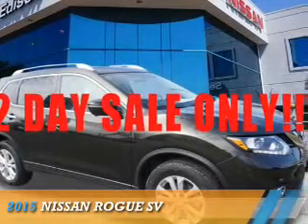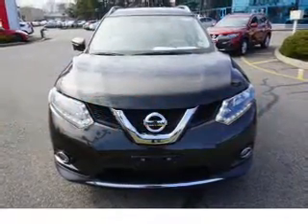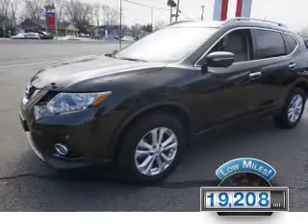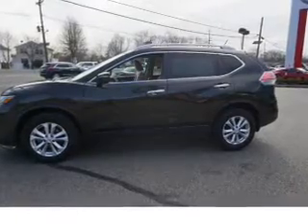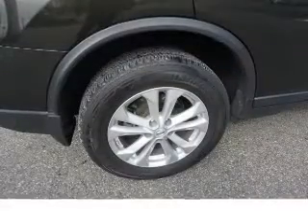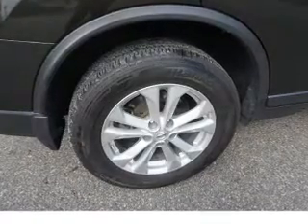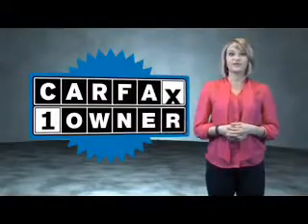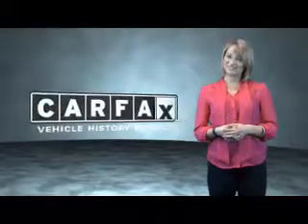2015 Nissan Rogue 170095A - Edison NJ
Year: 2015
Make: Nissan
Model: Rogue
Trim: SV
Engine: 2.5 liter 4 Cylindercylinder AWD
Transmission: CVT
Color: Dk. Green
Mileage: 19208
Address:
VIN:5N1AT2MV0FC918993